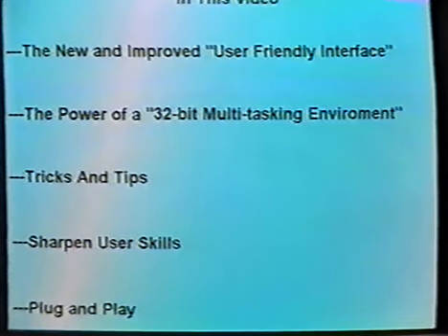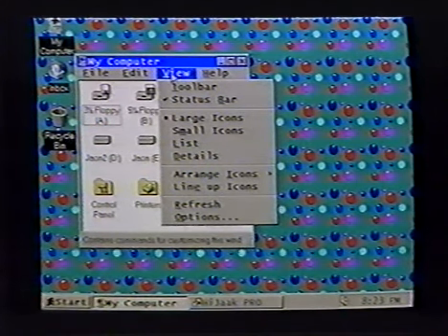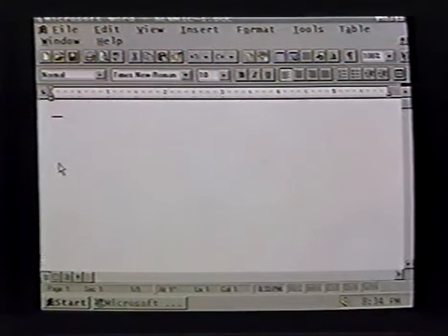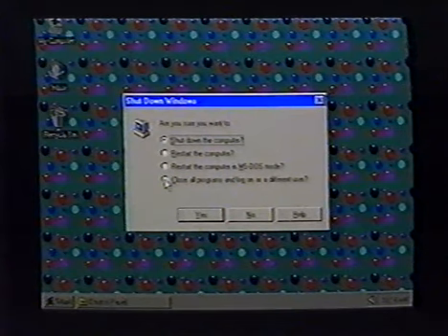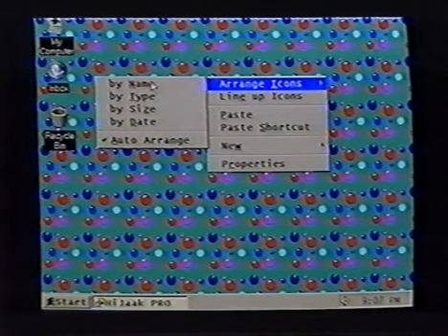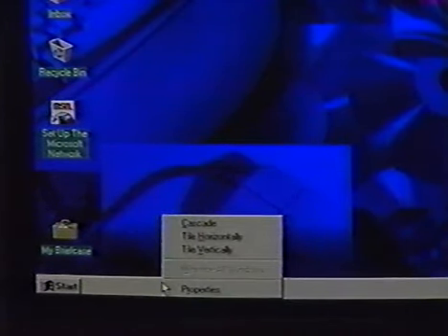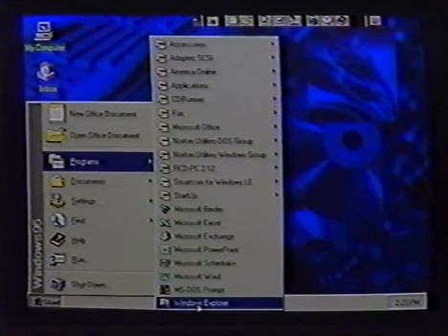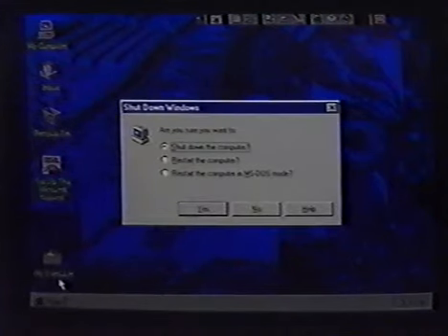Windows 95 - A First Look